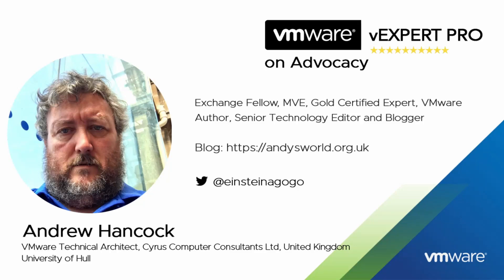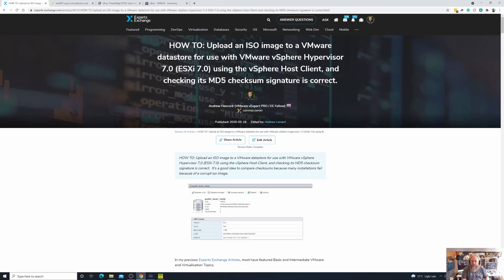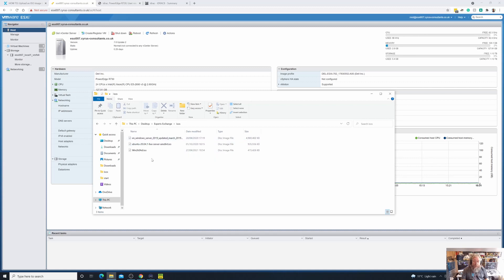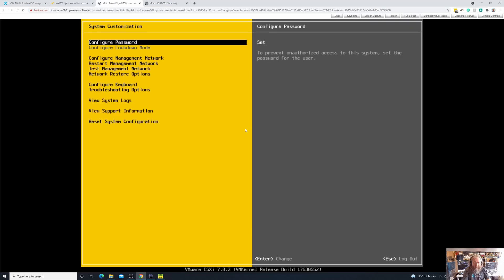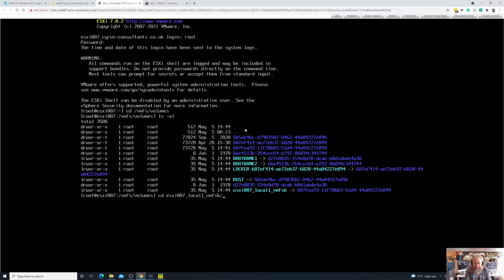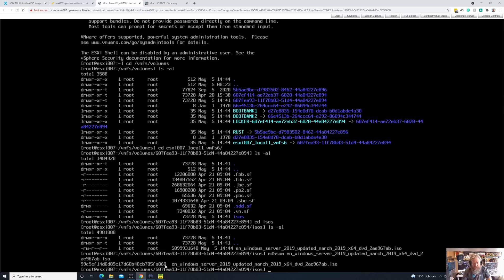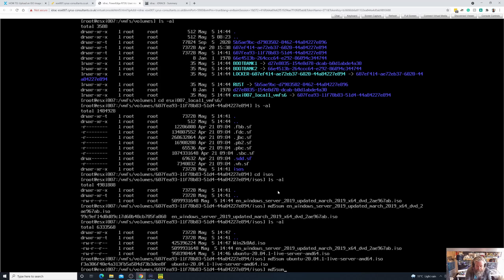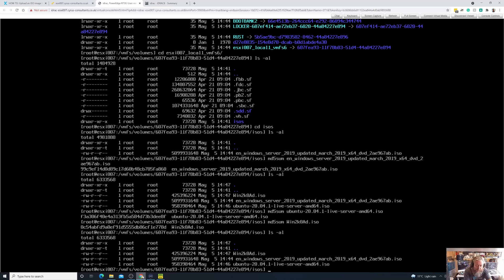Part 4: HOW TO: Upload an ISO image to a VMware datastore for use with VMware vSphere Hypervisor 7.0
VMware vExpert for 14 years, vExpert Pro for 5 years, been involved as a VMware Consultant for over 26 years, and also a passionate Beekeeper. Multi Award Winning Expert at Experts-Exchange.com. Overall No.1 at Experts-Exchange.com. I'm always looking to Mentor, potential new VMware vExperts - Message Me ! This video is based on the article Part 4: HOW TO: Upload an ISO image to a VMware datastore for use with VMware vSphere Hypervisor 7.0 (ESXi 7.0) using the vSphere Host Client, and checking its MD5 checksum signature is correct.

HOW TO: Upload an ISO image to a VMware datastore for use with VMware vSphere Hypervisor 7.0 (ESXi 7.0) using the vSphere Host Client, and checking its MD5 checksum signature is correct.  It's a good idea to compare checksums because many installations fail because of a corrupt iso image.